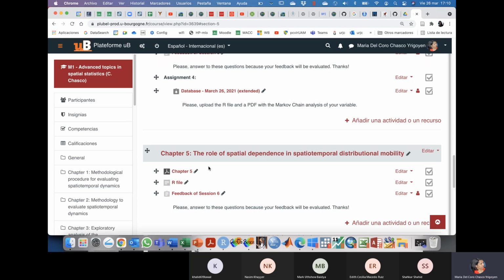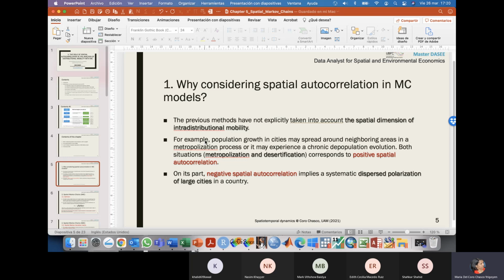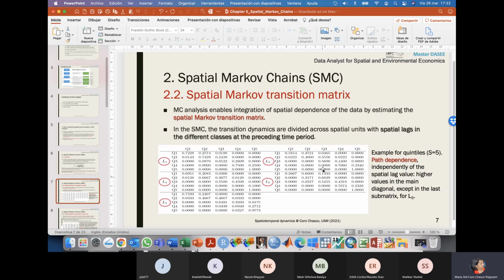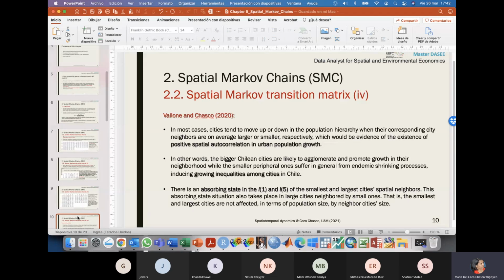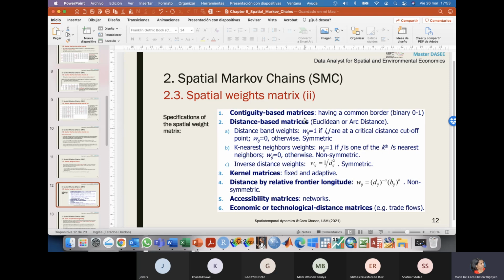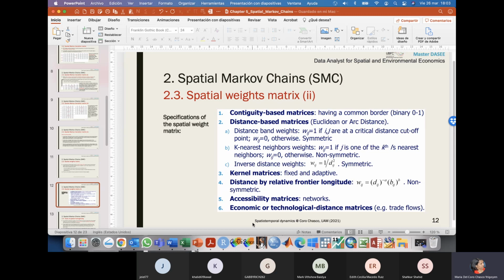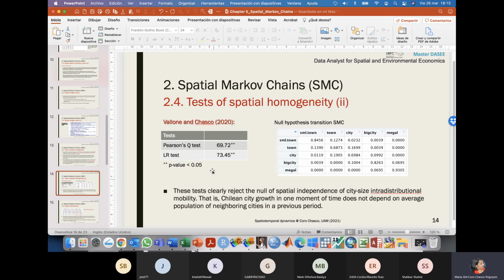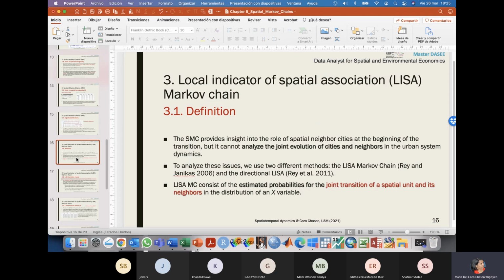6. Spatial regime disparities in the co-evolution of spatial units and neighbors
This workshop is part of the course "Advanced methods for spatial statistics", which is delivered in the Master's program “Data Analyst for Spatial and Environmental Economics” (DASEE) proposed by the University of Bourgogne and AgroSur Dijon. 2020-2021 academic year.

Reference:
Vallone A and C Chasco (2020), Spatiotemporal methods for analysis of urban system dynamics: An application to Chile, The Annals of Regional Science 64(2), 421-454